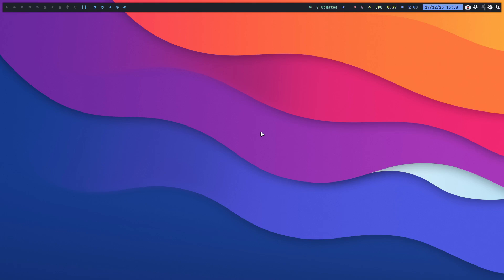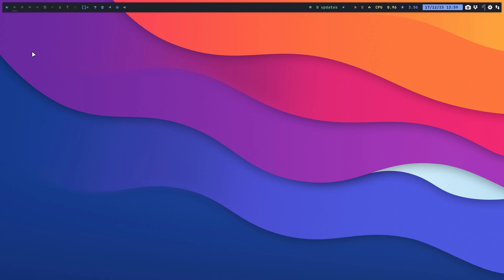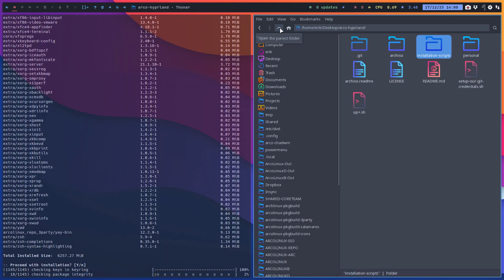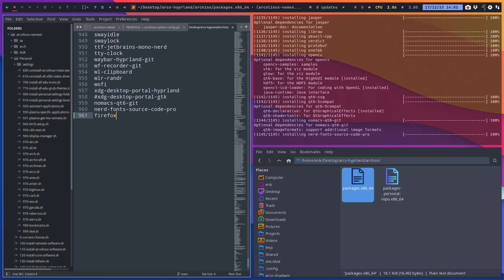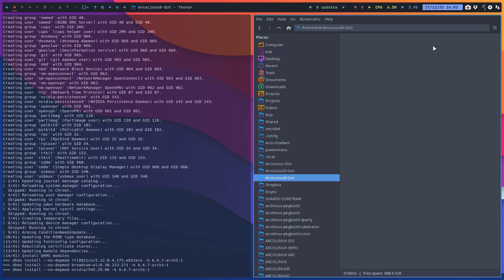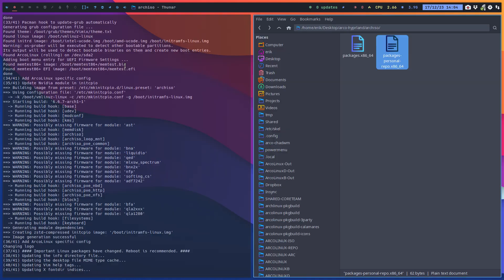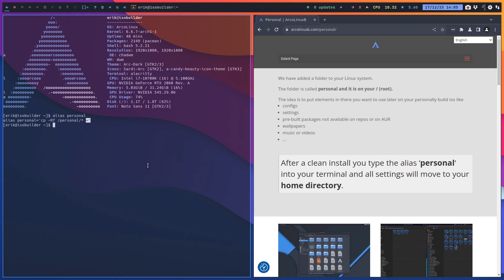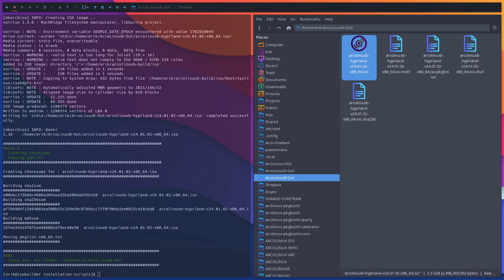ArcoLinux : 3724 Selling point of ArcoLinux - build your own personal iso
include what you want
exclude what you want
use the personal folder
add edu packages